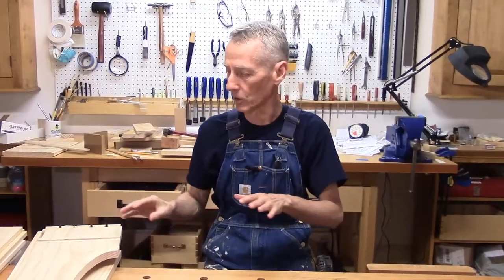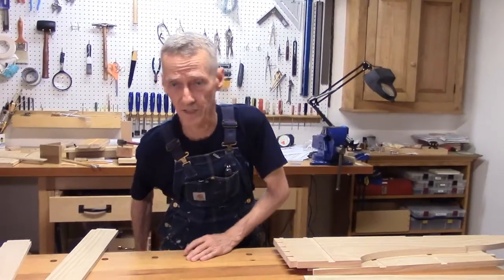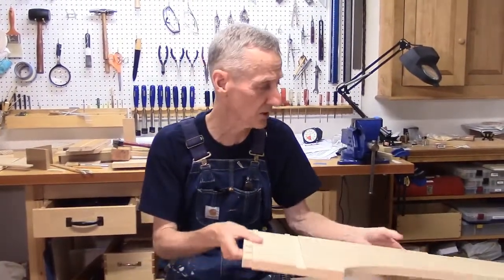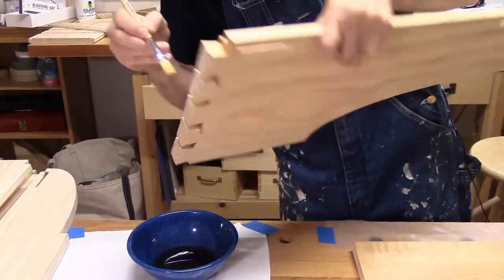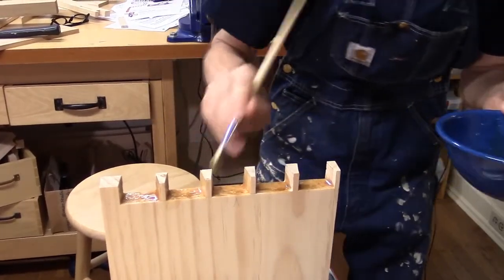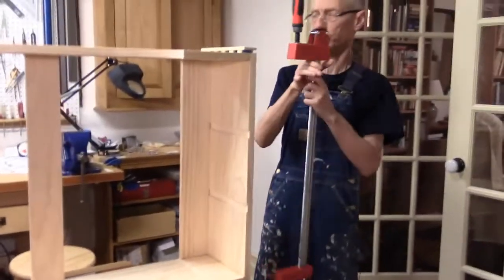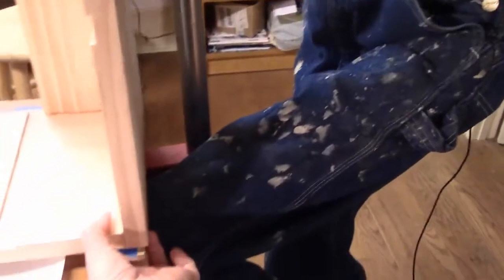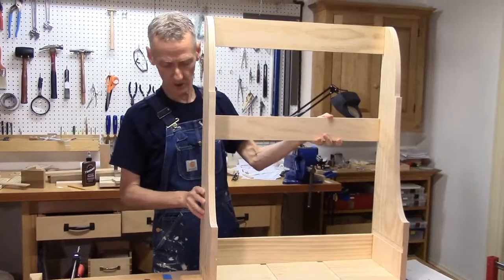Saw Till Show #6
Making a saw till for storage of hand saws in the workshop. Gluing up the bottom, sides and rails.